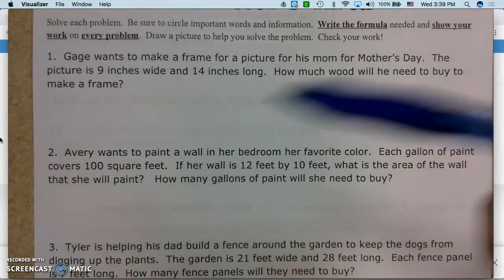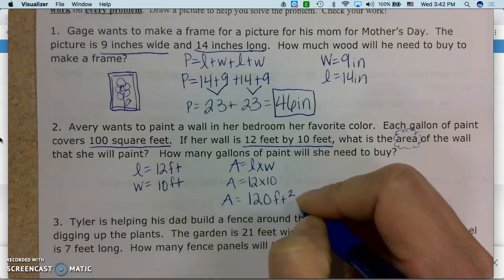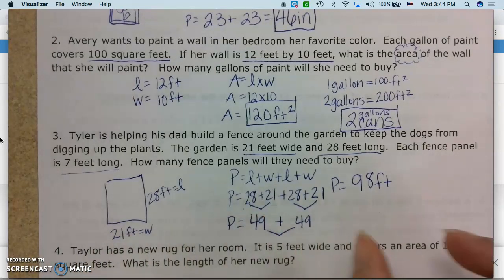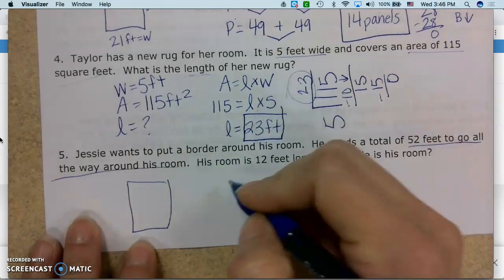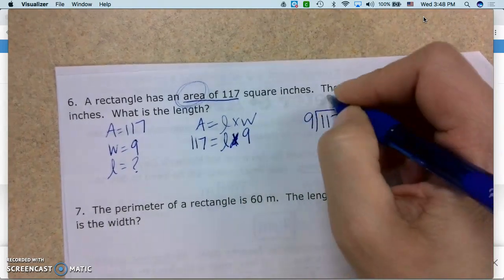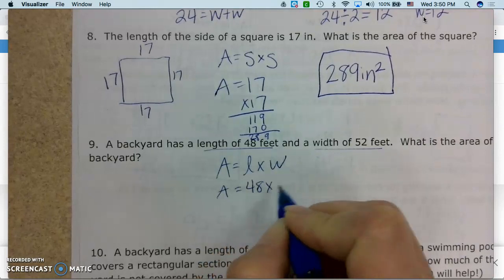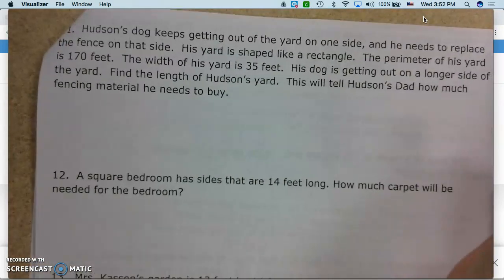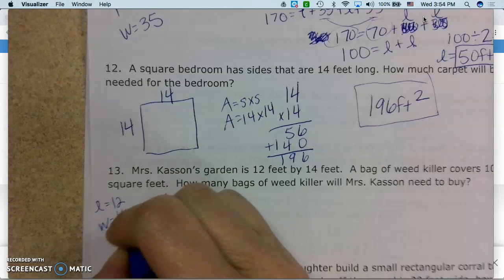Perimeter and Area Word Problems part 1 #1-12